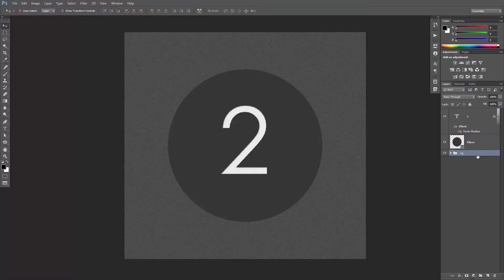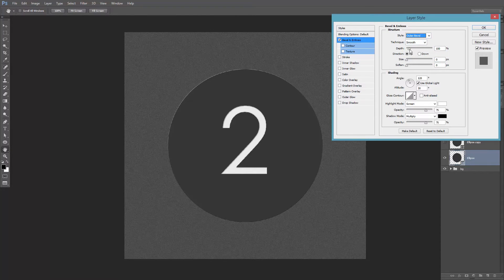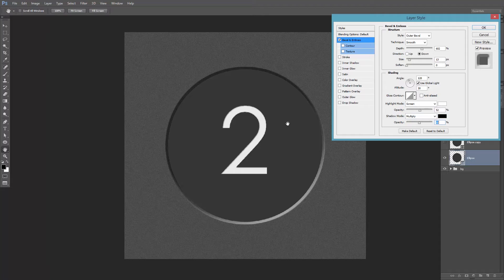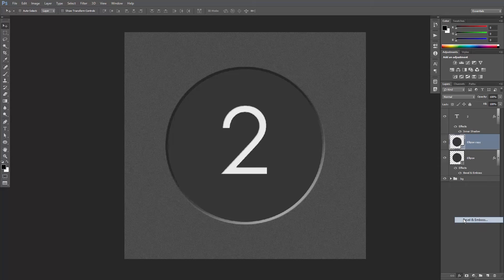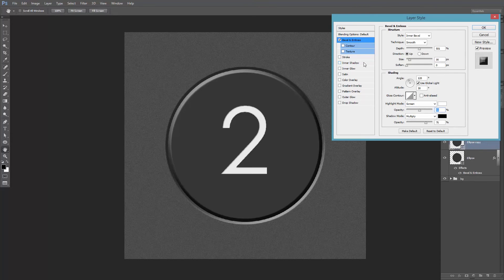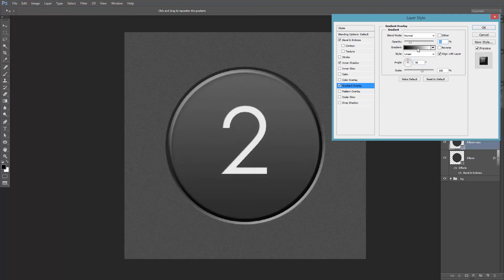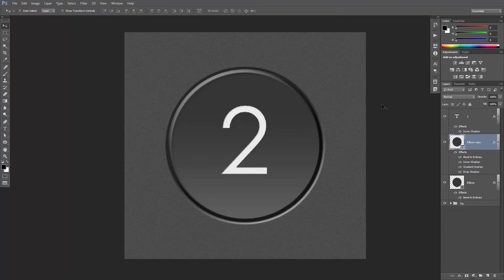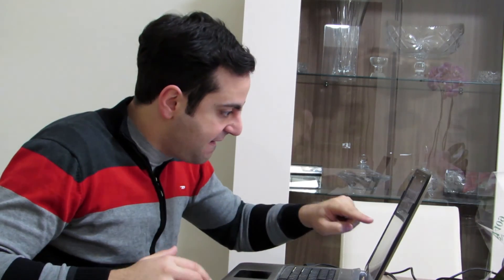Create a Realistic Button | Photoshop CC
Creating something realistic in 2 minutes is certainly a challenge. But hey, I love challenge.

Today we're going to create a realistic circular button in Photoshop. You can use it on your web page or in your graphic designs. Enjoy!

PS: Remember, the values I use in this video will work on the dimensions of my file. If you're working on a different image size, then you might want to change the values accordingly.